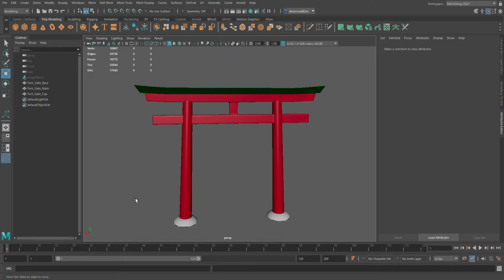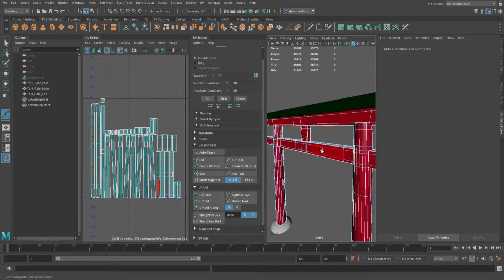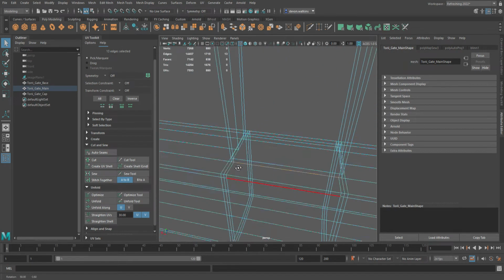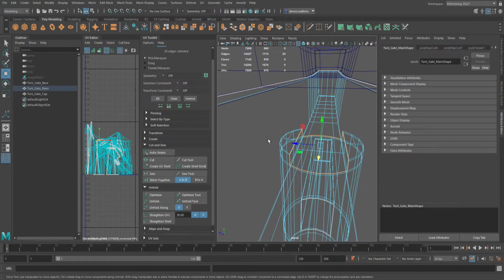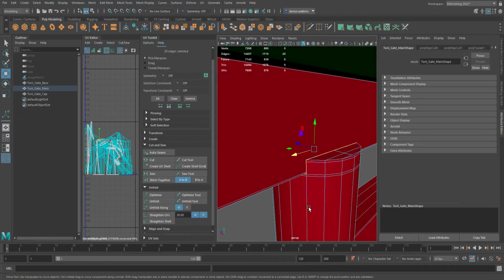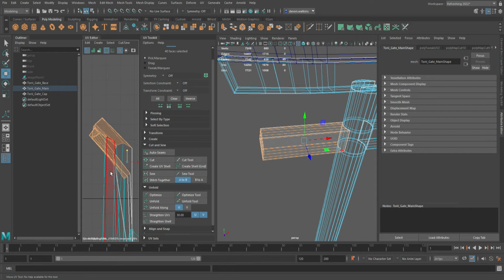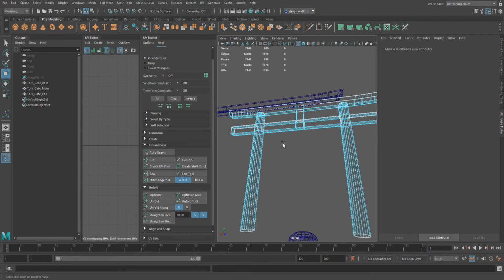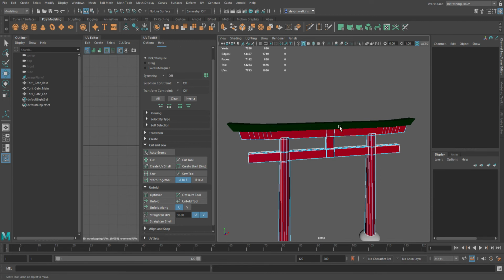UV Mapping Part2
Second look at UV mapping where we take that model we just finished and continuing to get it all set up to apply colors and everything that makes an asset come to life in games!